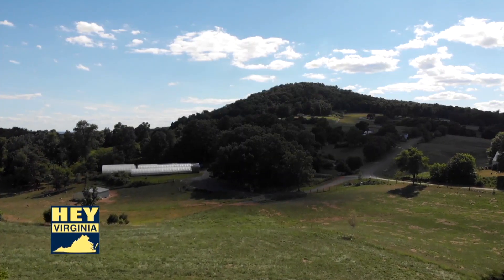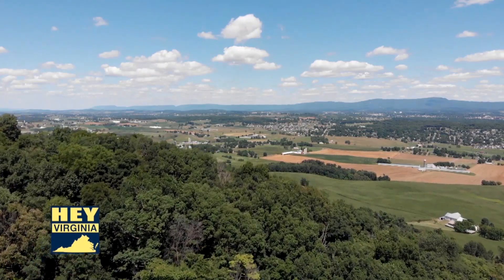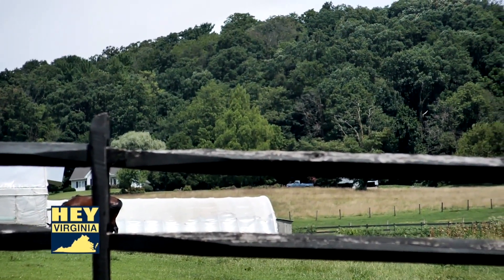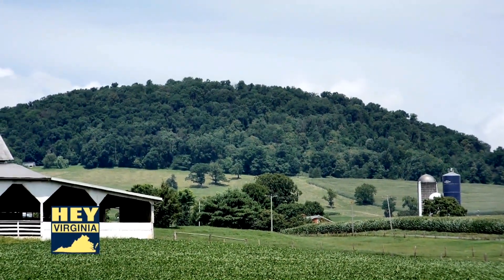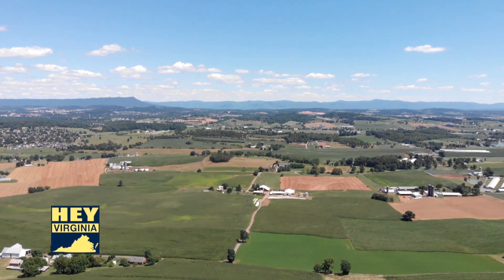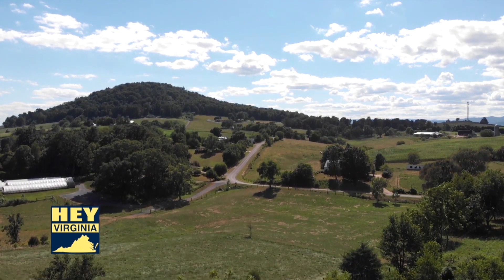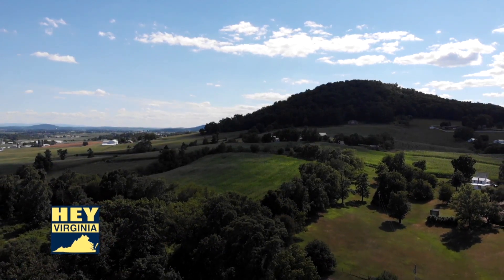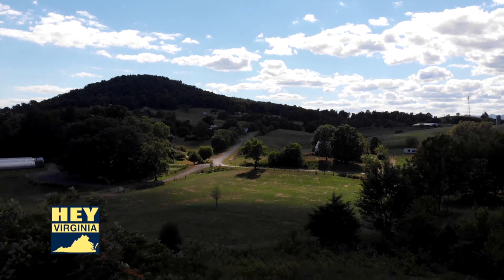Mole Hill Geology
Dr. Eric Pyle talks about Mole Hill. A volcanic rock in Harrisonburg, VA, formed during the Eocene epoch of the Paleogene period. It is the eroded remnant of what was an active volcano approximately 47 million years ago, making it one of the youngest volcanoes on the east coast of North America.